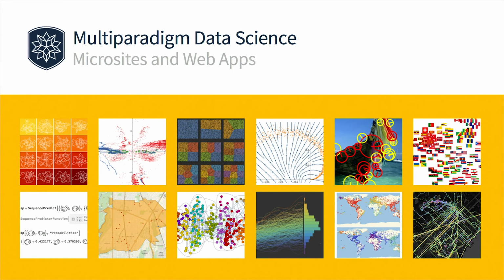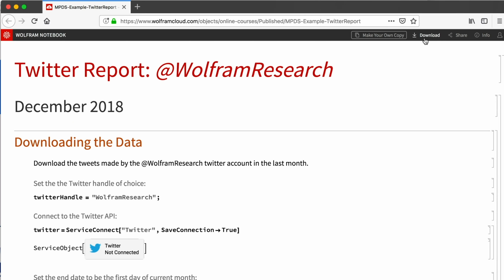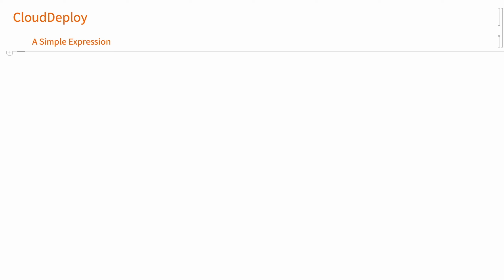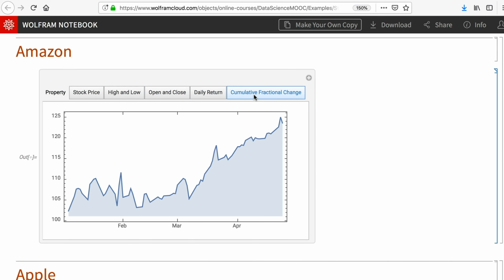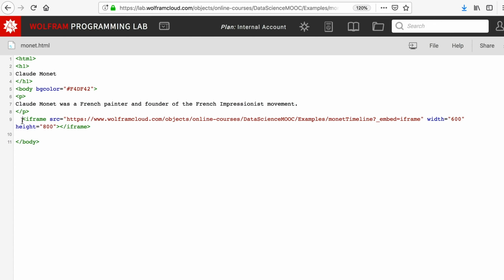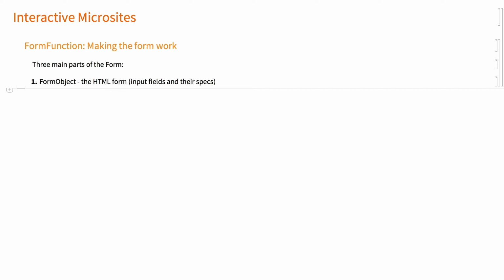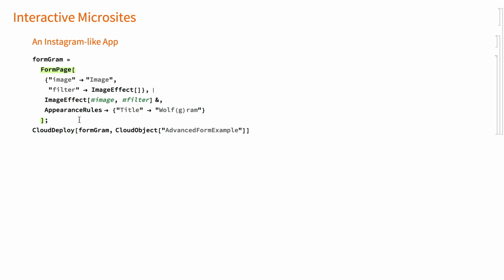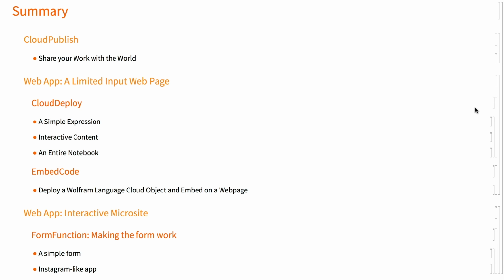5.3 Microsites and Web Apps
The final step in the Multiparadigm Data Science workflow is to communicate and share results. Follow along with this lesson to learn how to quickly and easily share interactive, visual reports using the Wolfram Cloud and interactive microsites.

0:00 Introduction
0:20 Publishing to the Cloud
0:57 Automating Cloud Publishing
1:26 The CloudDeploy Function
2:16 Deploying Cloud Objects
3:19 Interactive Microsites
4:07 Microsite Examples
4:58 Documentation Resources
5:16 Summary